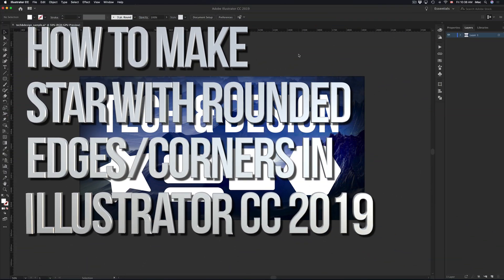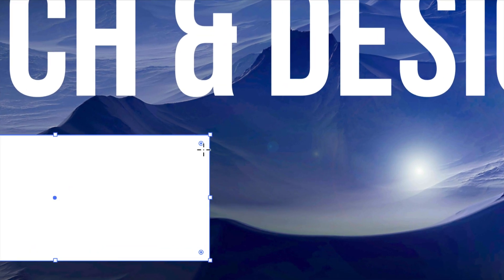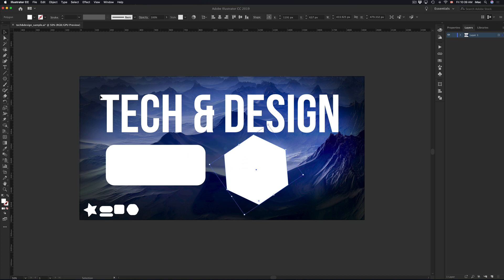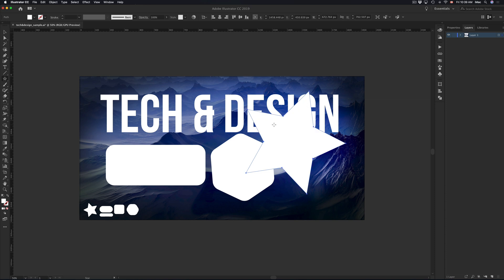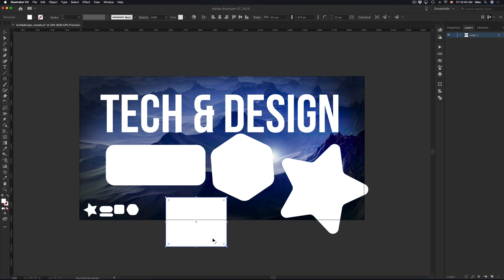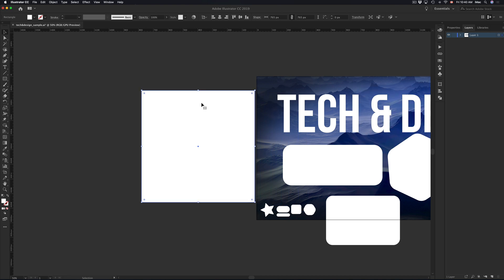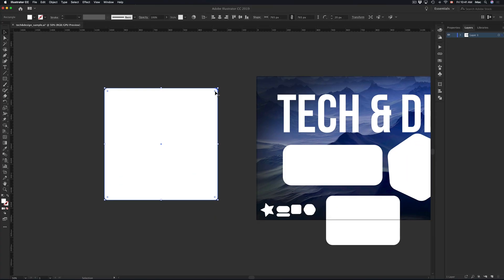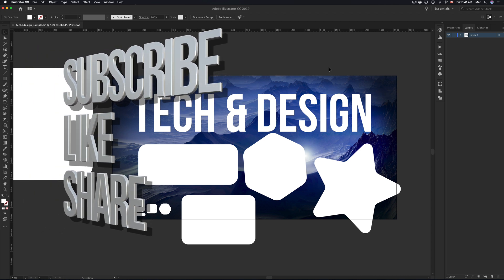How to make Star shape with Rounded Edges/ Corners in illustrator CC 2019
Star with Rounded corners illustrator cc 2019 - latest adobe version of illustrator